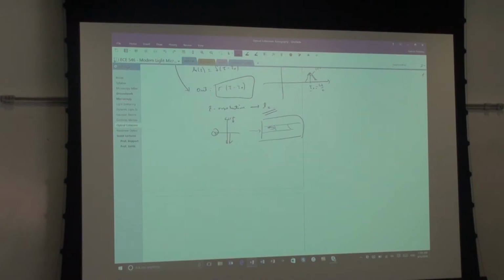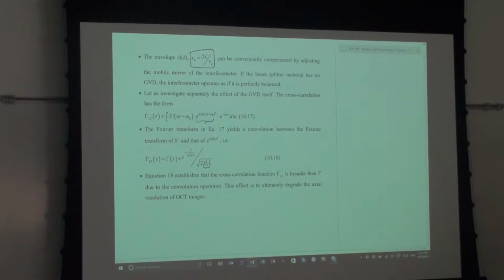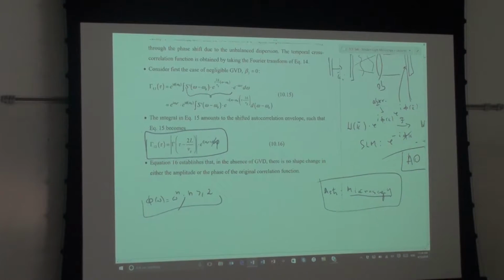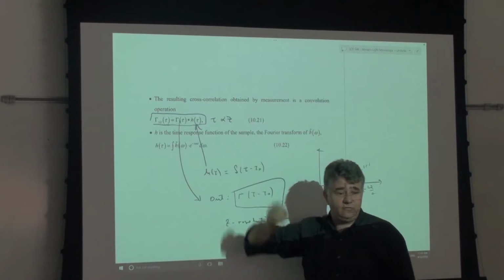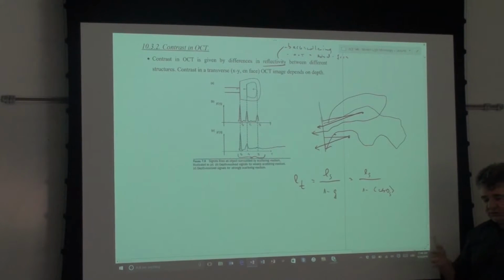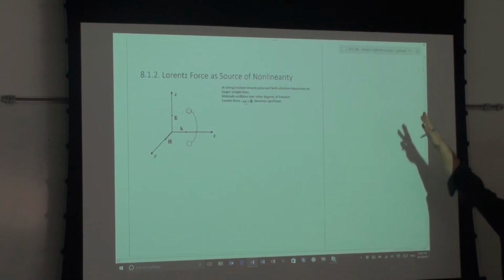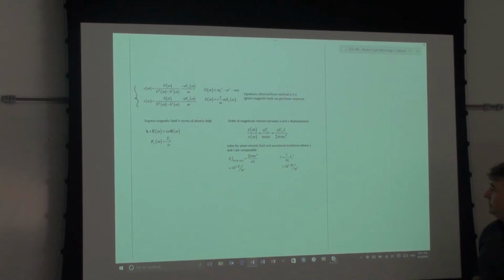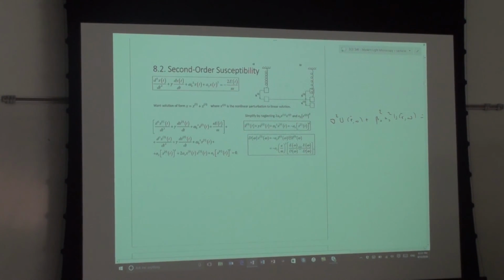ECE564 Lecture 20 (Gabriel Popescu)